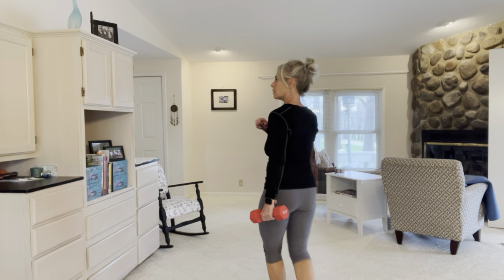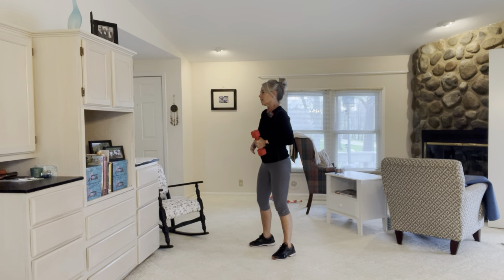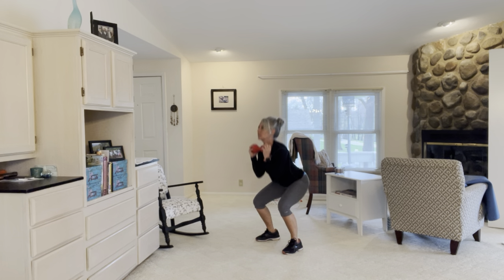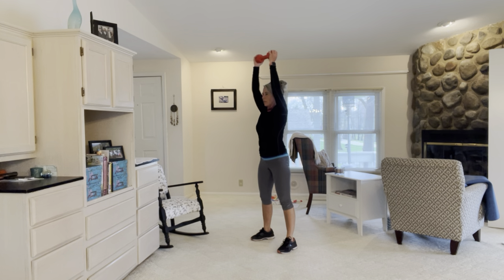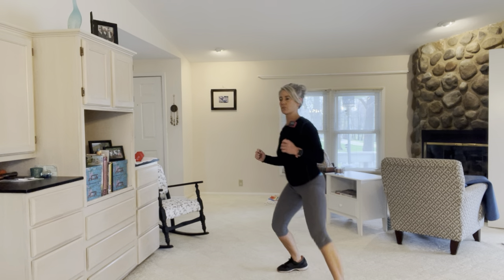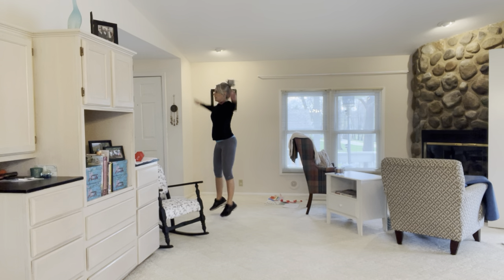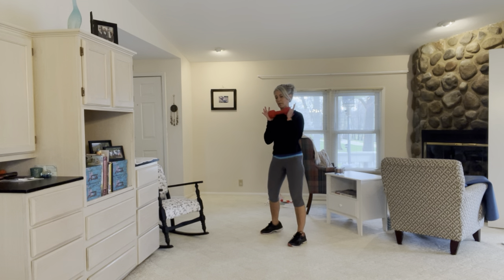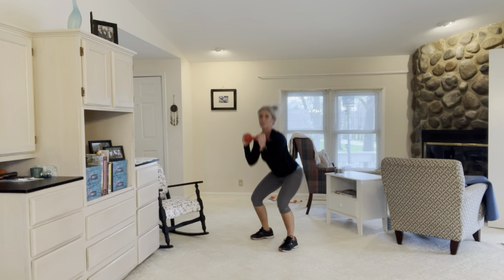2-Exercise Fat-Blasting Cardio Quickie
Need a quick and dirty cardio combo that packs a punch? Here you go!

Add this as a Workout Finisher to your strength workouts!
Use it as a stand-alone quickie workout when you're short on time!

2 EXERCISES:
- Squat Press + Squat Jump
- Side Skips + 2 Jacks

EQUIPMENT: (1) Medium/Heavy Dumbbell - you could also use a Kettlebell, Sandbell or Medicine Ball

INTERVAL TIMING: 3+ Rounds.
- 45 Seconds Exercise
- 25 Seconds Rest

- Build Habits + Get Daily Coaching from Me in my NEW Goal Getters Program